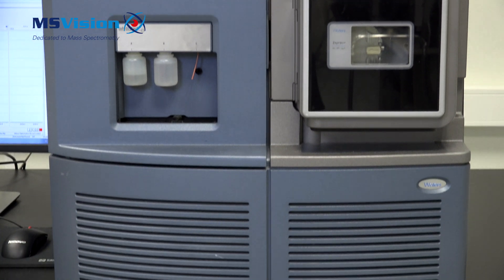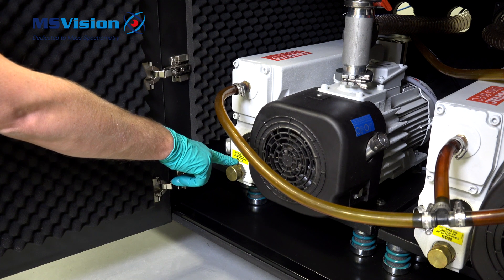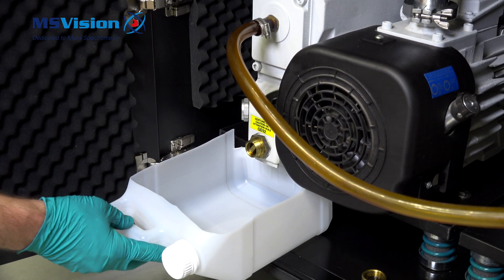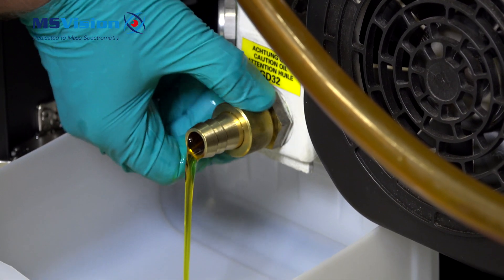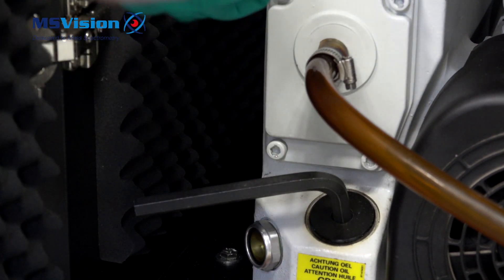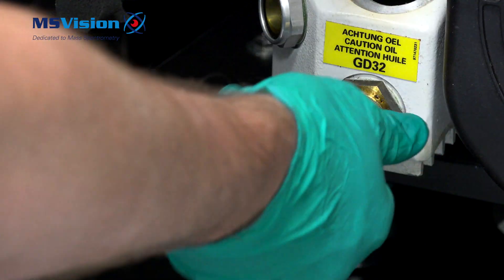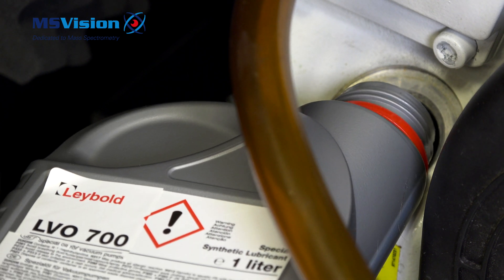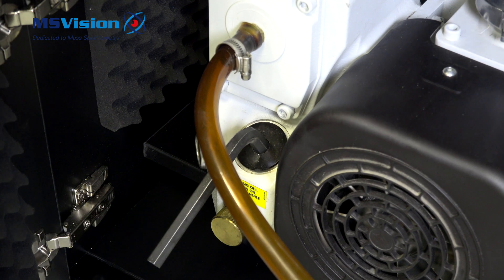Waters Xevo TQ-S - How to change the oil of a SV40/65 pump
This MS Vision instruction video shows you how to change the oil of the SV40/65 pump on a Waters Xevo TQ-S mass spectrometer. Please note: the instrument needs to be shut off for this procedure.

For more Waters Xevo TQ-S instruction videos, please check out our MS Vision channel.
Other instruction video's on our channel:
* Sciex API4000
* Sciex API4500